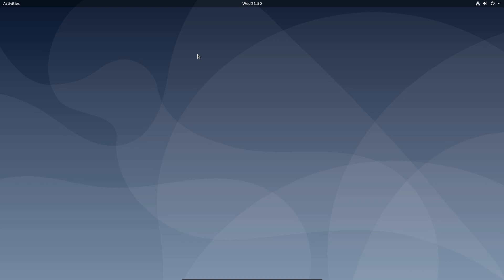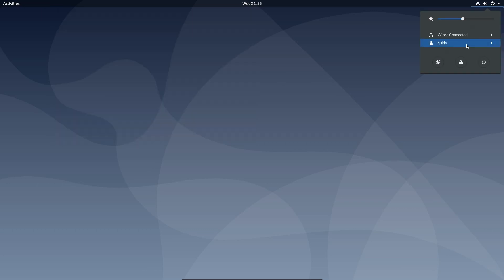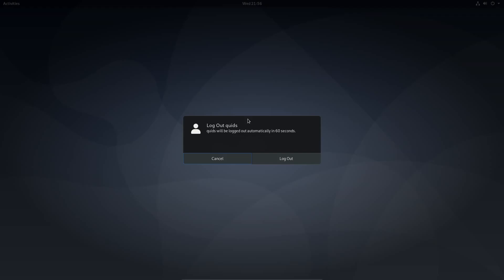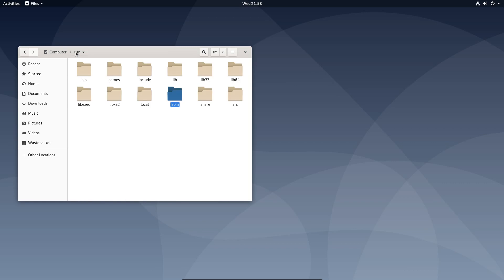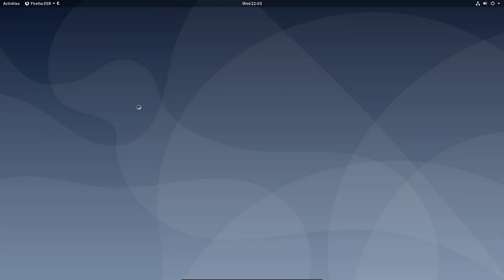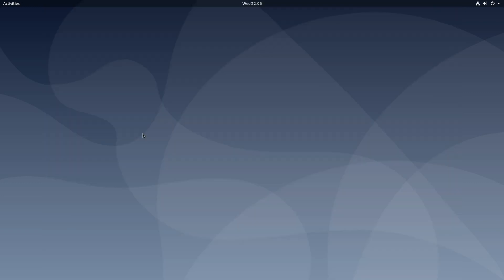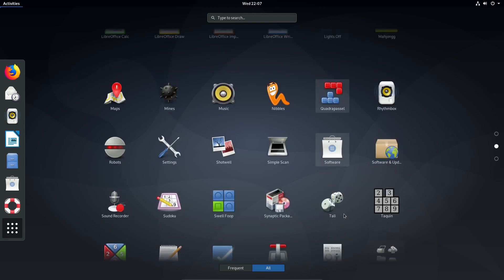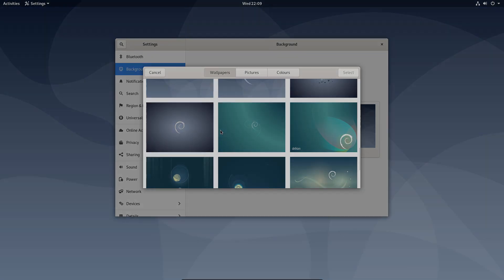Debian 10 Buster Review with Gnome Desktop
Review of the rock solid Debian 10 “Buster” with the stock Gnome Desktop. There have been a lot of security improvements in this release and better support for UEFI secure boot.
Gnome defaults to using Wayland, although Xorg is still available.

Debian is a slow release and long term support Linux Distribution, which makes it ideal for using on Servers or corporate environments.